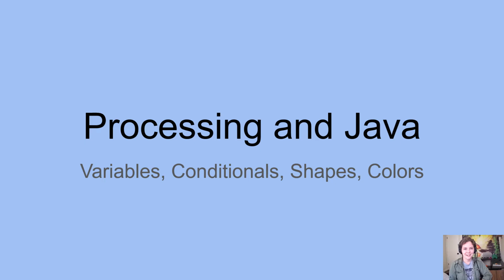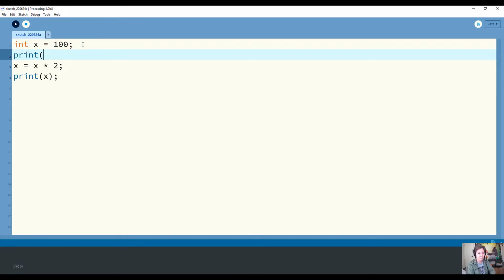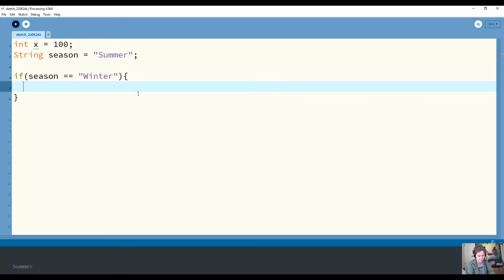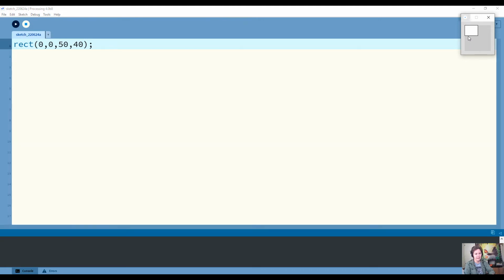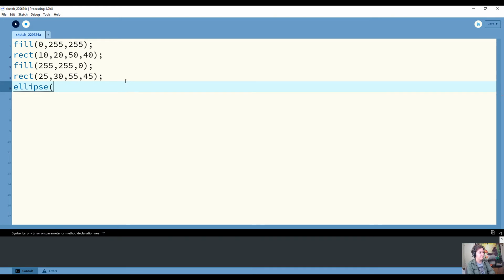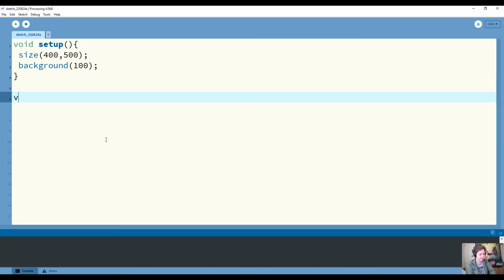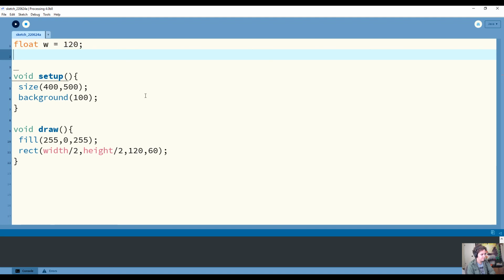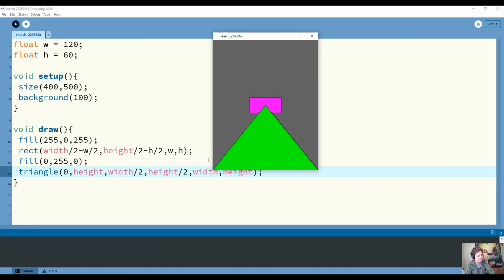[Beginner] Java and Processing: Variables, Conditionals, Colors, and Shapes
Learn the basics of programming with Java using Processing